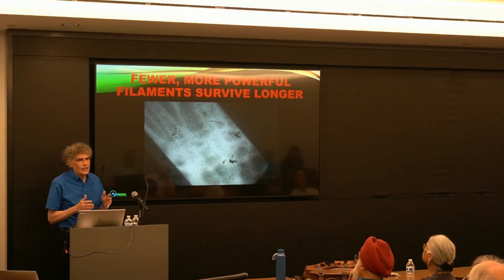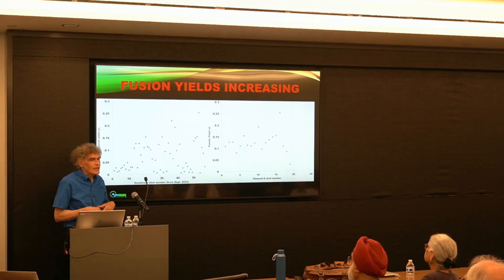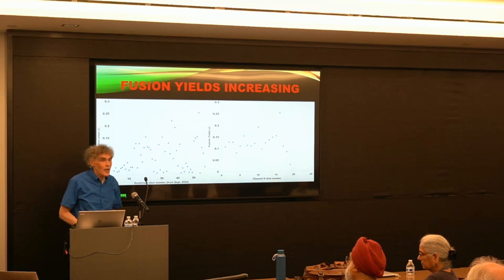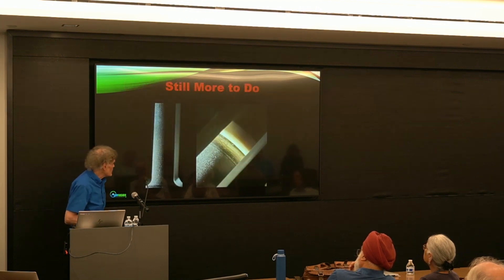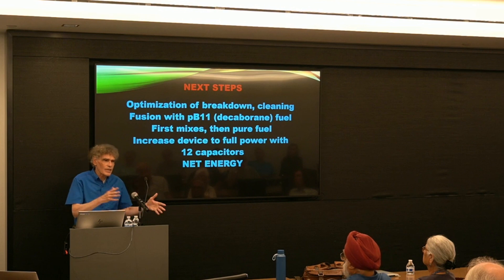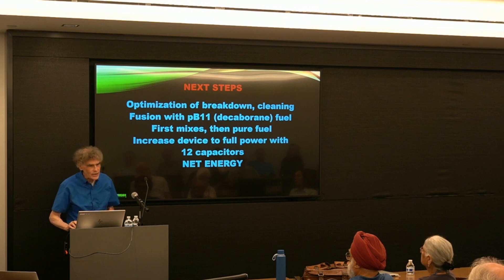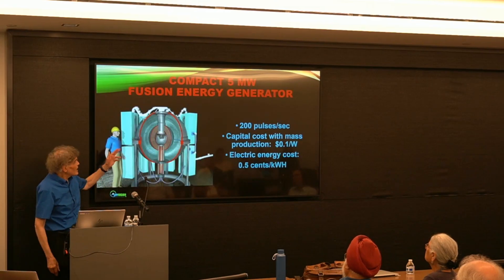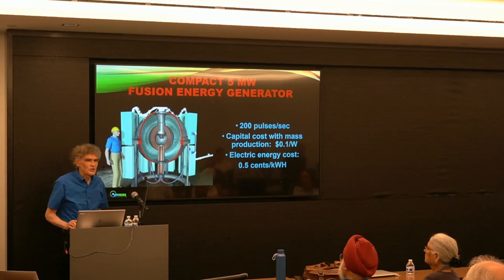Fusion - No Longer Sci-Fi, Ep.6: The Future of Energy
On July 13, 2025, LPPFusion Chief Scientist Eric Lerner gave an up-to-date presentation on LPPFusion’s Fastest Route to Fusion at a forum in Holmdel, NJ. Given Lerner’s work in cosmology, it was maybe a bit ironic that the event was “The Big Bang Mile”. In episode 6, Lerner completes the description of recent advances in our lab and moves on to the next steps to complete the research phase of developing hydrogen-boron fusion energy. This will lead to getting more energy out of the device than we put in. Then we will move to a much larger development program, aimed at achieving a working prototype 5 MW generator, ready to roll down an assembly line. Lerner describes how this prototype will get the energy out of the device and convert it directly to electricity, with no expensive steam turbines.

Our videos come out of LPPFusion’s research in astrophysics and fusion energy. This work is paving the way for the development in this decade of a source of cheap, clean, safe, unlimited and decentralized energy. Fusion energy will provide a future without pollution, with a sustainable environment, with abundance for all. The price of all goods, housing, infrastructure would fall drastically, lifting  the standard of living for all.